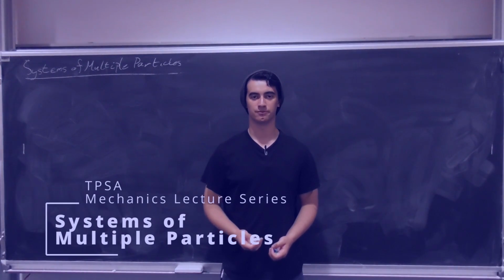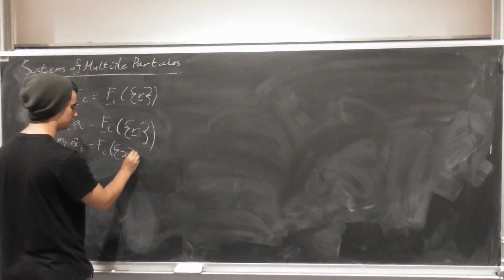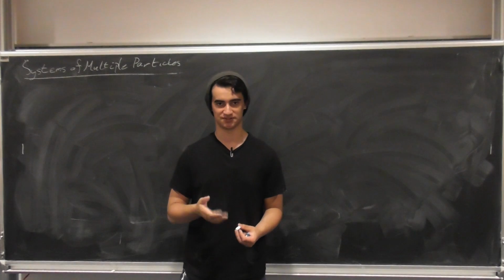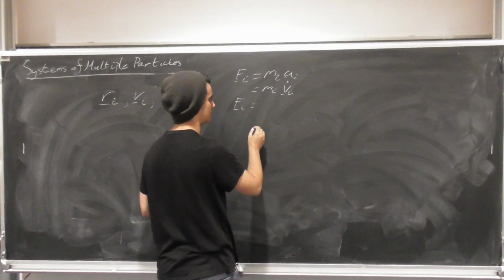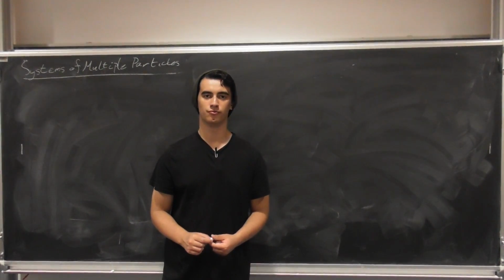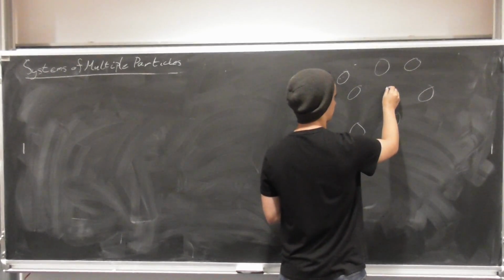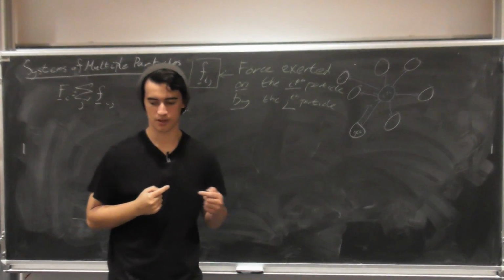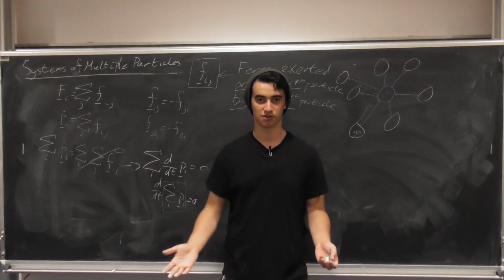Mechanics #7 - Systems of Multiple Particles